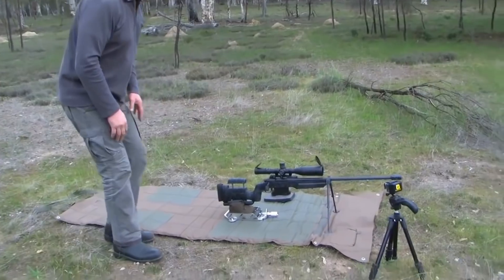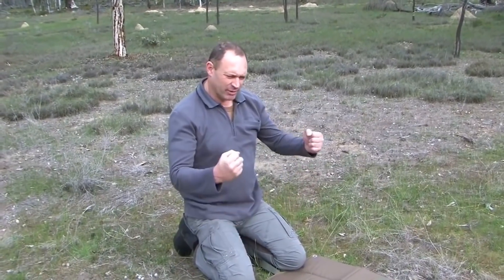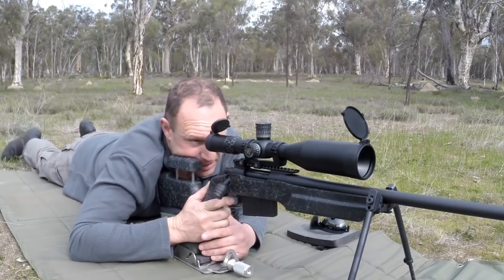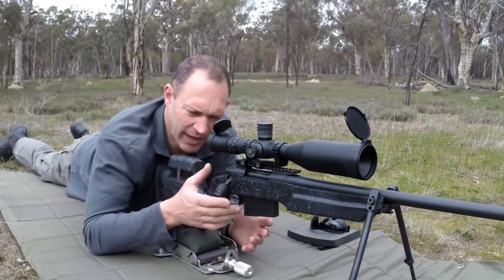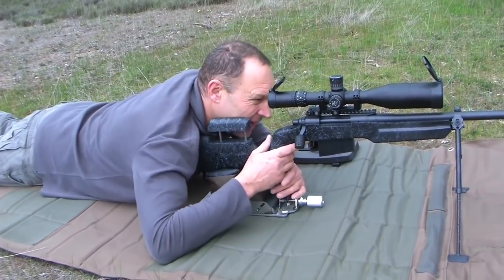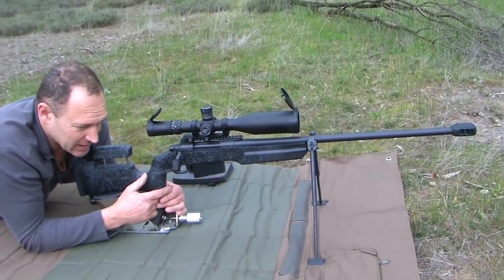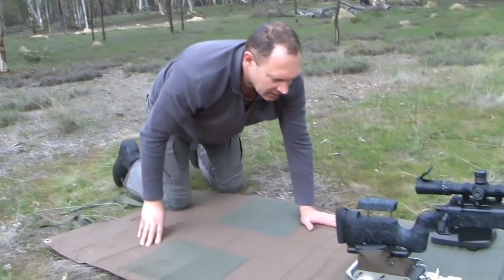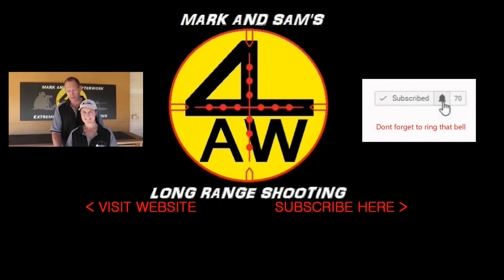Prone Shooting Technique 4AW style (Re - Run)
Re-Run Wednesday, tell us if you like it, or not.

If you have a suggest of what to re-run next, tell us that too, hope you enjoy.